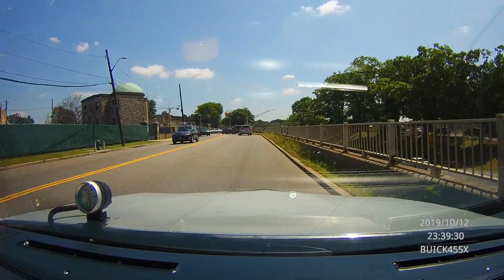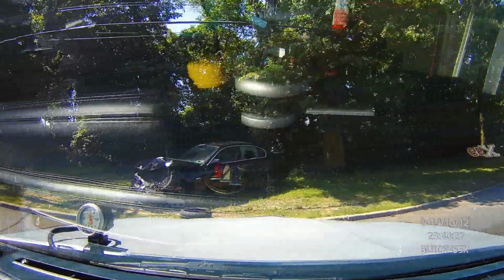Buick 455 Stage-1 Regal-T @ ELECTRICAL SHUTDOWN PT#2. 7-13-2019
... NOT the Amplifier. The 455 started right up 5-seconds after this video shut down.

The issue is SPARK, since the new H.E.I. Distributor with Vacuum Advance. Could it be a TIMING issue? I can take the 455 to @ 4400-rpm manually shifting ... with NO Electrical Shutdown Issues.

Also, I'm NOT using the TA Performance Coil that came with their H.E.I. Distributor ... I'm using the 10-year old Hypertech H.E.I. Coil, and the Plastic Screws for it on the Rotor.

Monday, I'm installing the TA Performance H.E.I. Coil and Rotor Screws that came with the Distributor.